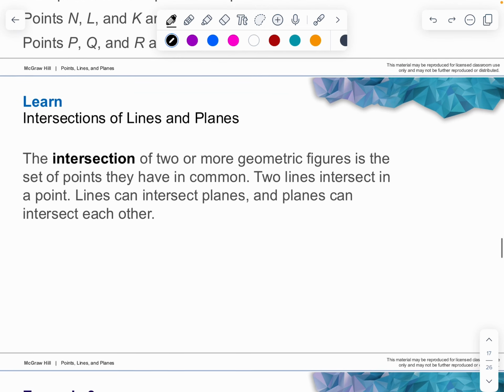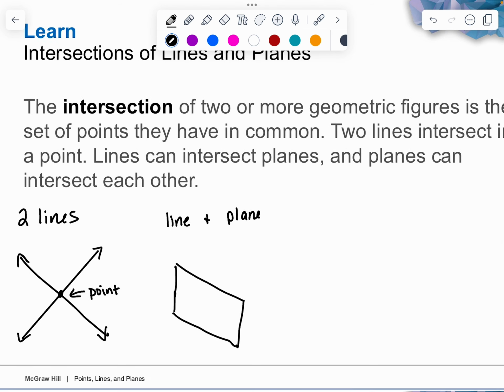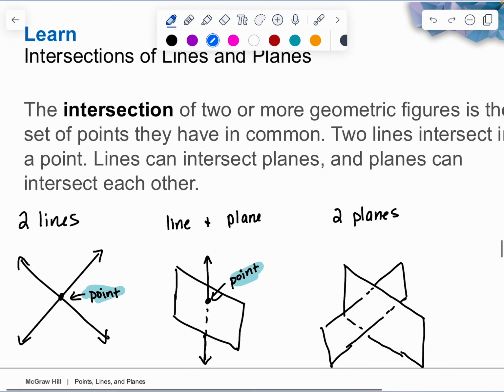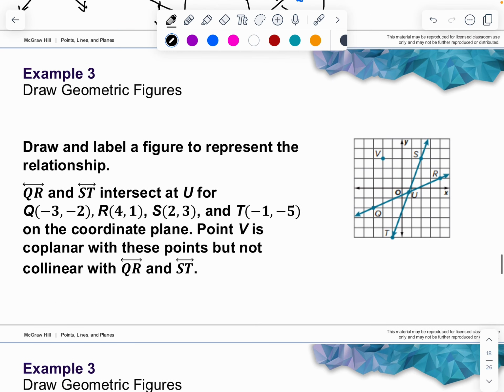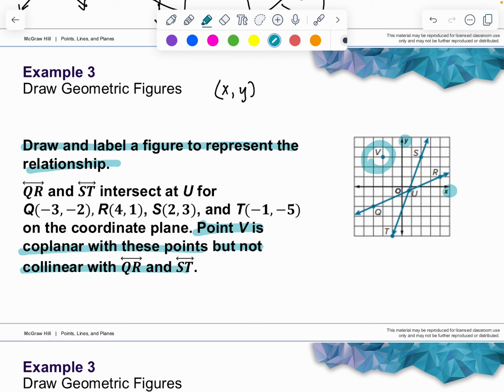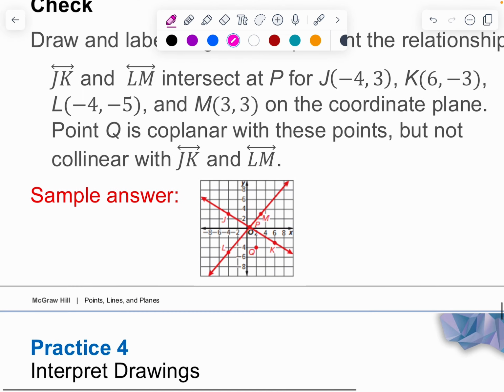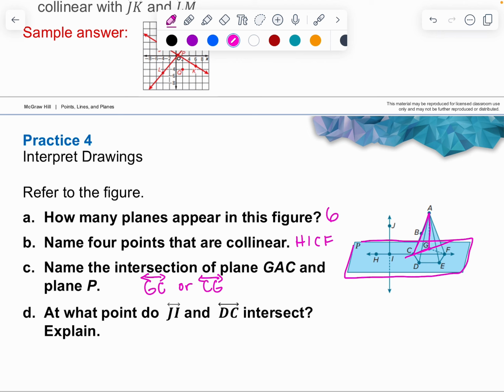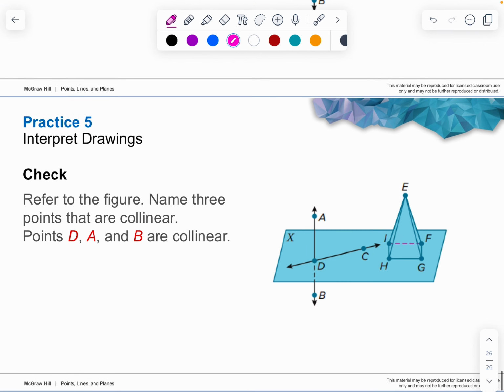1-2 Points, Lines, and Planes part 2